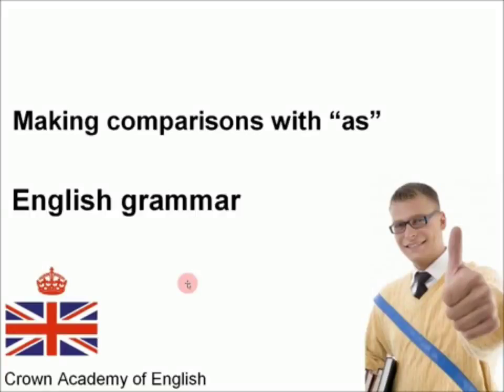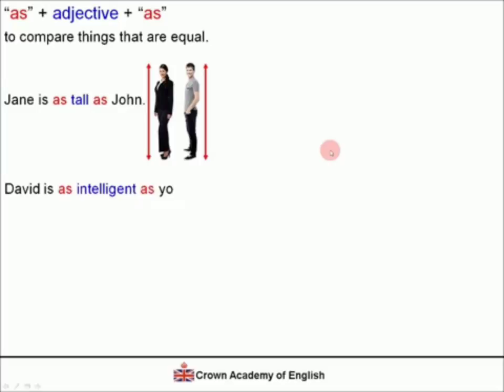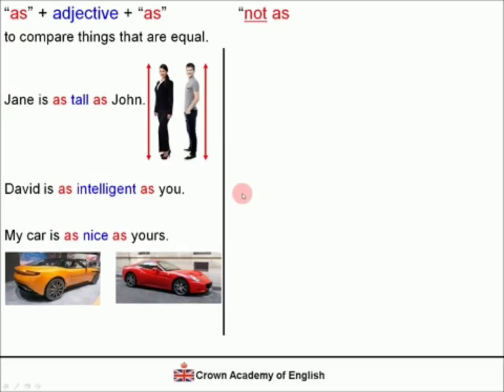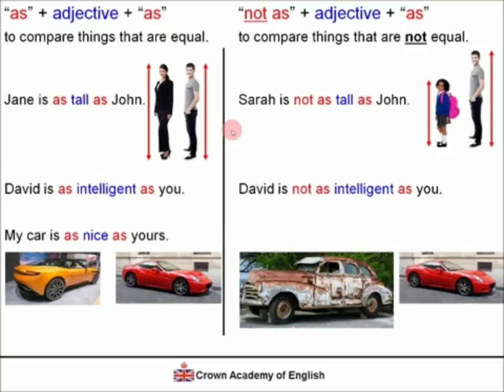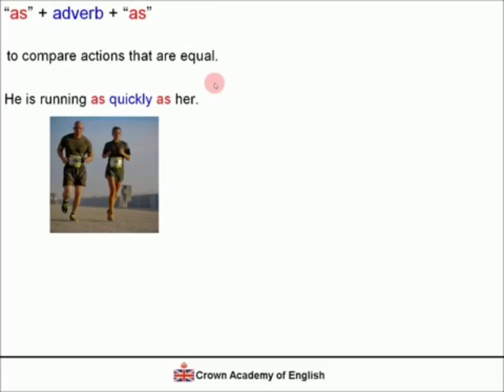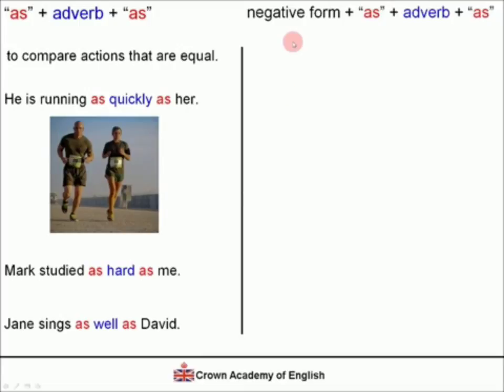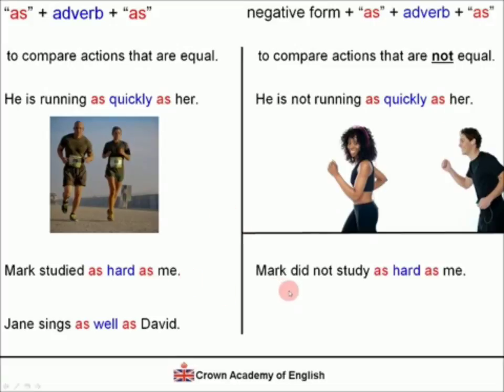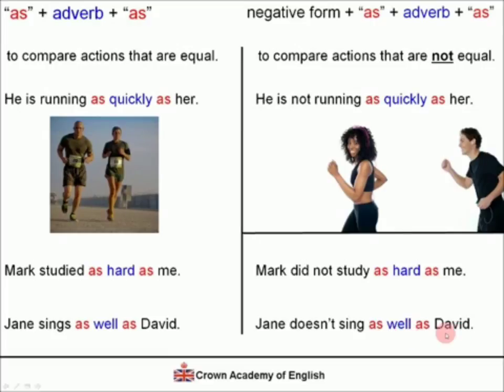August 4, 2021